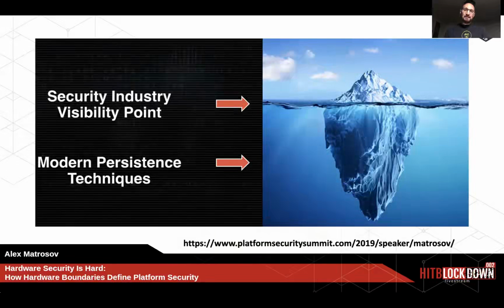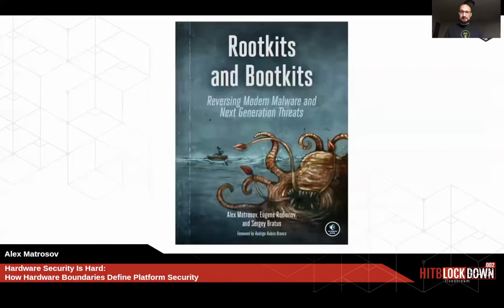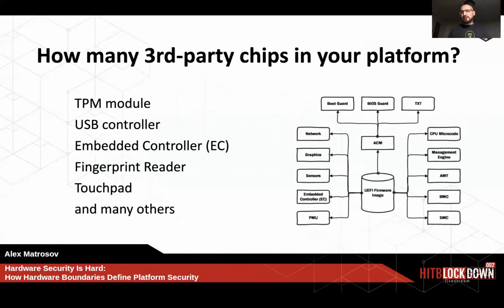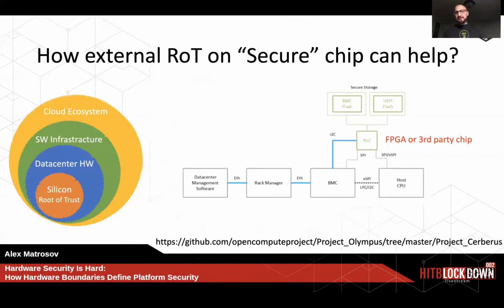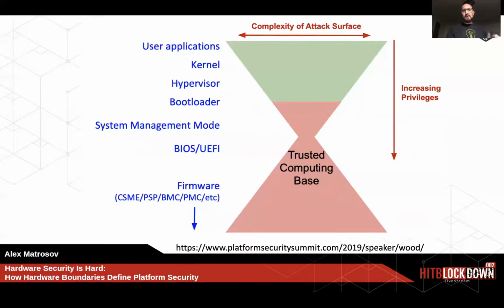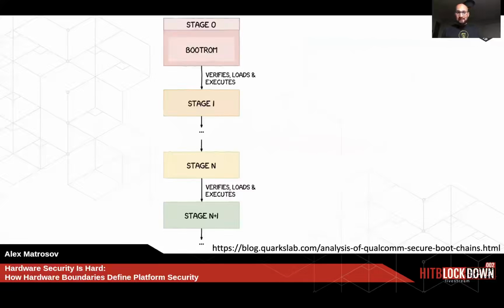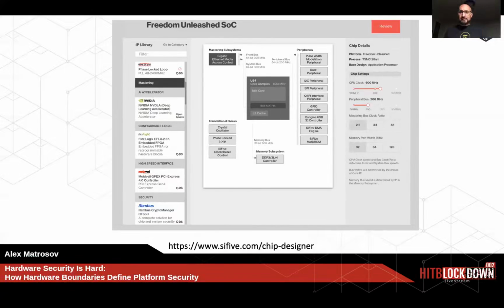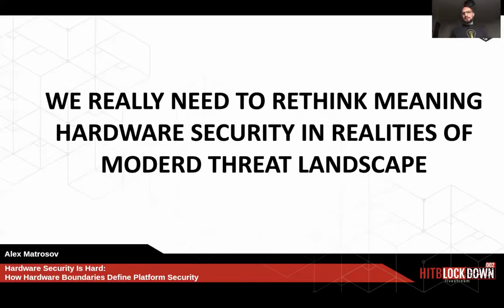KEYNOTE 1 How Hardware Boundaries Define Platform Security Alex Matrosov